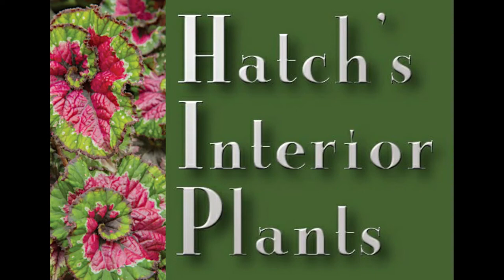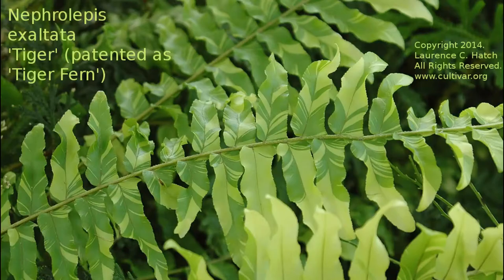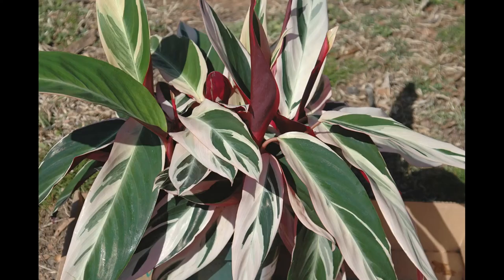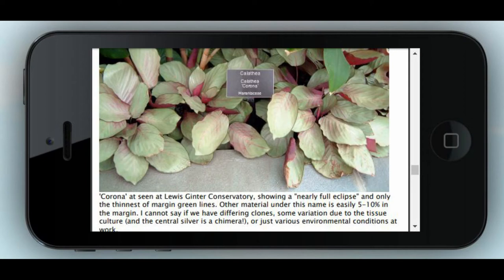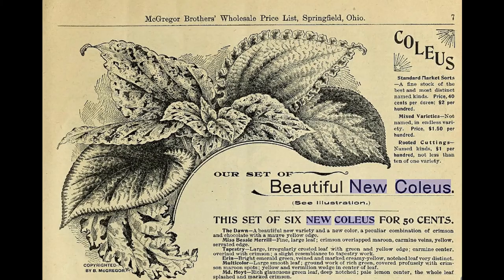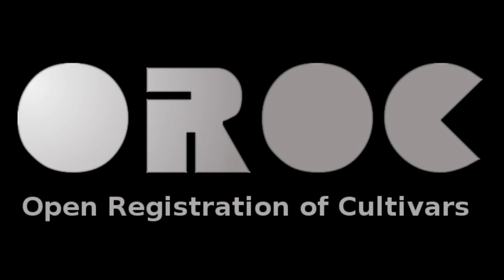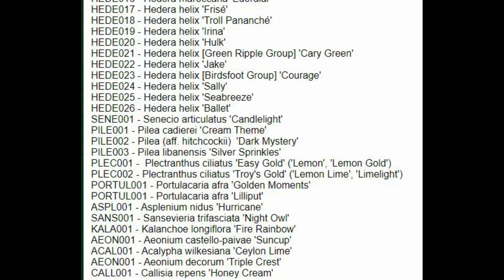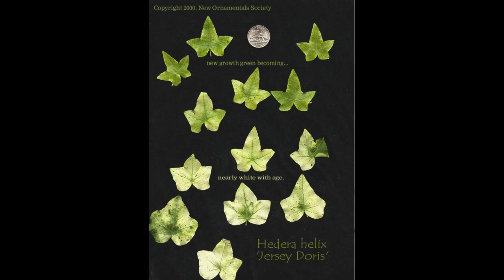Hatch's Interior Plants: World's Largest Houseplant Cultivar File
Hatch's Interior Plants or HIP is the product of 25 years work by leading horticultural taxonomist Larry Hatch. No one in recent years had been documenting, imaging, and describing in scientific detail all the hundreds of new interior plant varieties. In this project, 100% free to the general public, more than 1300 pages of PDF content is available to download on any phone, tablet, ebook reader, or laptop.

Give it a look.